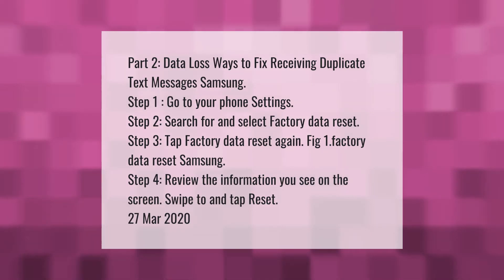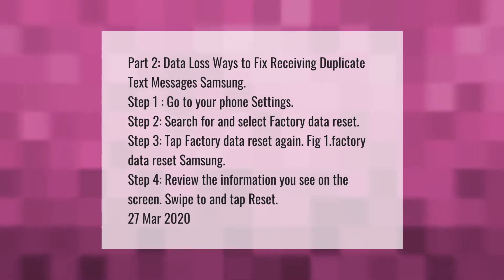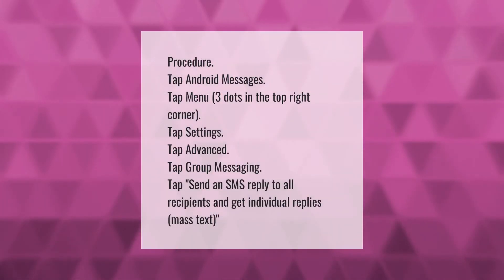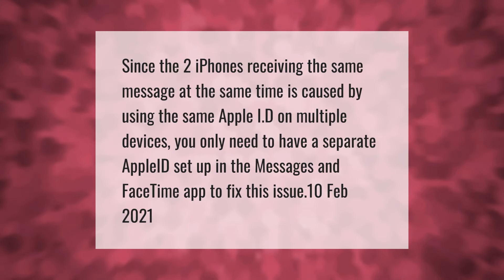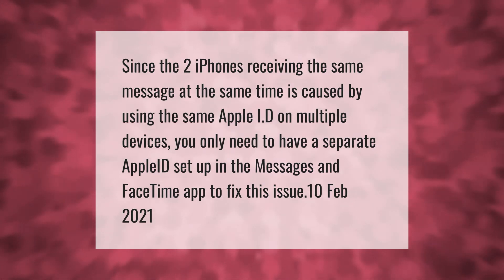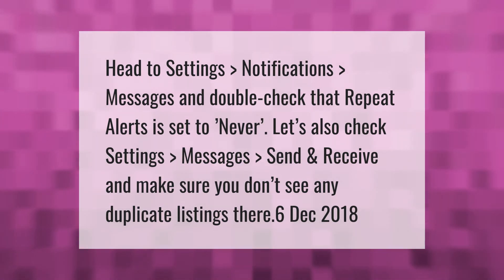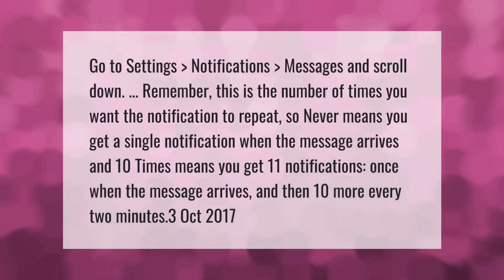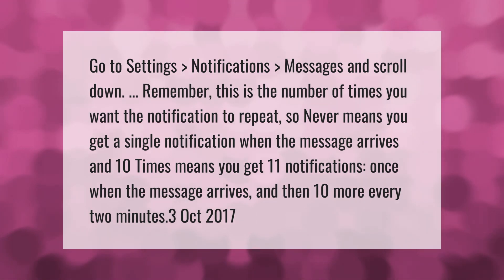How do I fix duplicate text messages?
00:00 - How do I fix duplicate text messages?
00:49 - How do you send a lot of texts at once?
01:18 - Why do I get two of the same text messages iPhone?
01:46 - Why am I getting duplicate texts on my Iphone?
02:14 - Why do I get 2 notifications for text messages?

Laura S. Harris (2021, April 27.) How do I fix duplicate text messages?
    AskAbout.video/articles/How-do-I-fix-duplicate-text-messages-239663